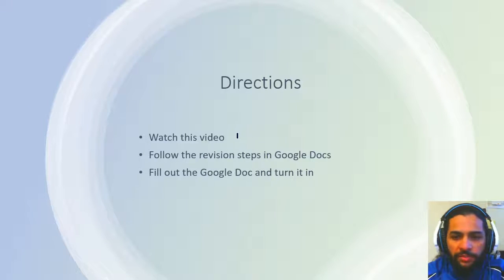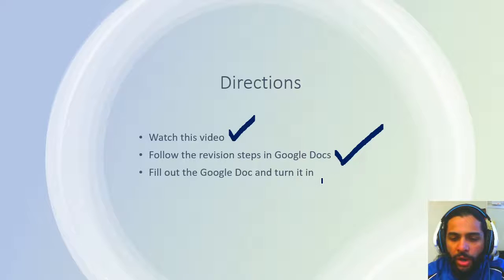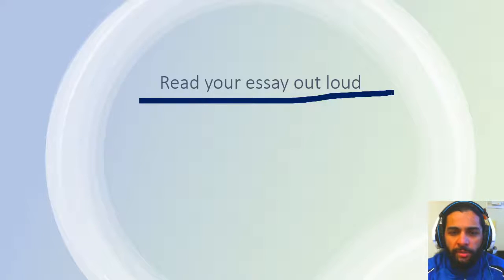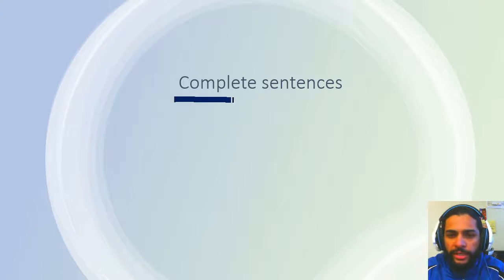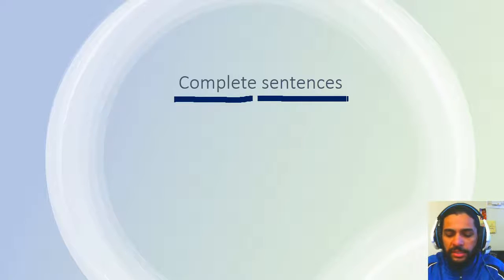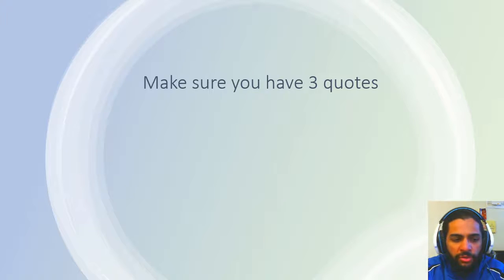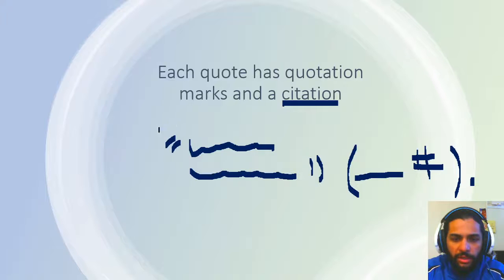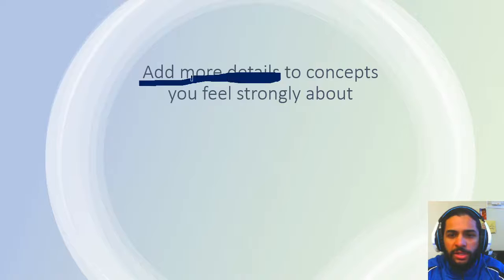Classwork #71 - Revision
Revision is important!